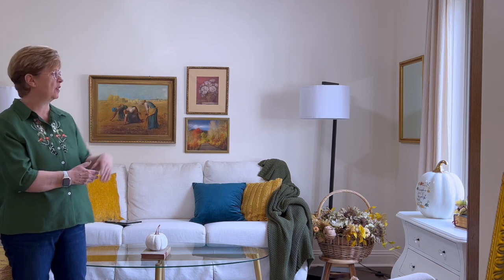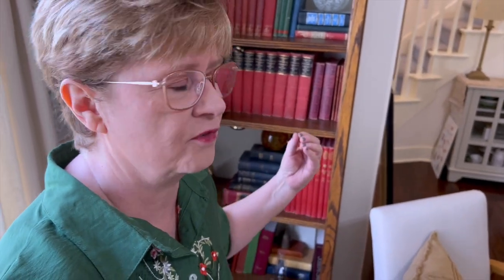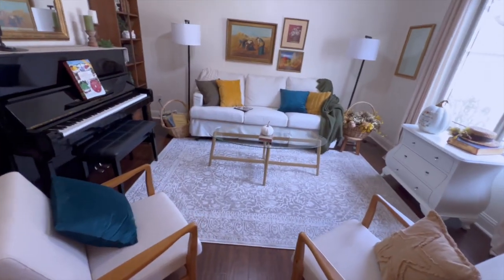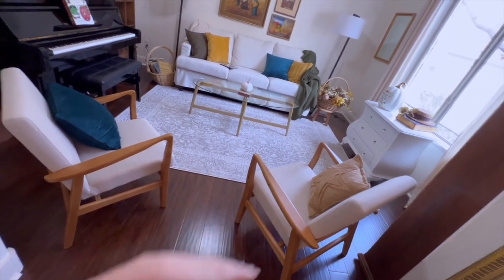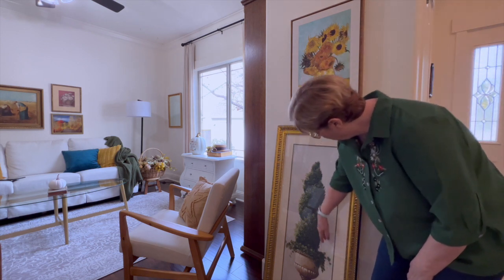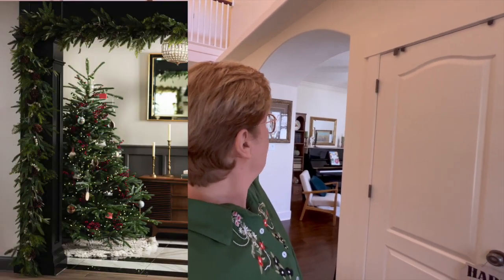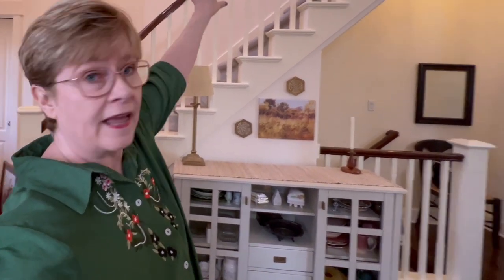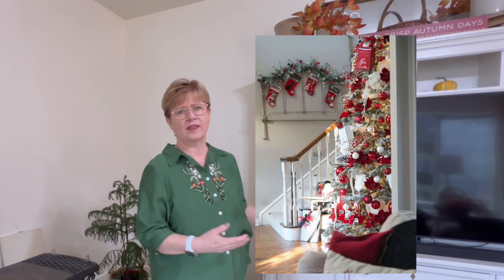Styling a Christmas Wonderland: Unveiling My Decor Choices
Want to have a beautiful Christmas home filled with lovely Christmas decorations? The secret is pre-planning how you'll use your Christmas décor as you decorate for the holidays. In this video, I'll share my top tip for figuring out how YOU want to decorate your home so you'll get the best results. Hope you have a wonderful Christmas season!

Rozanne

SHOPPING